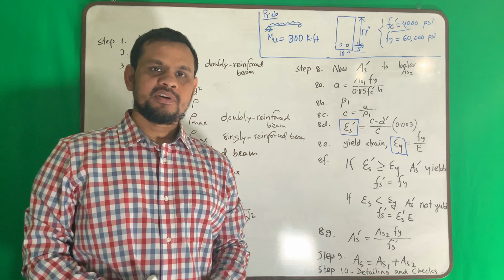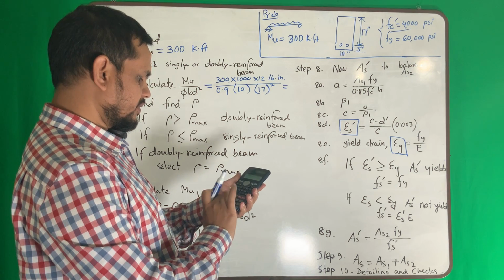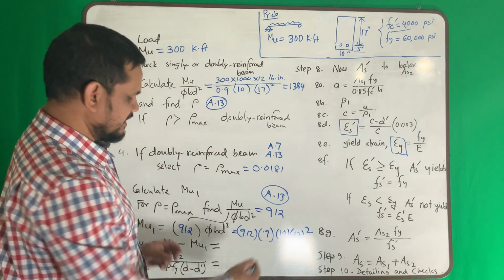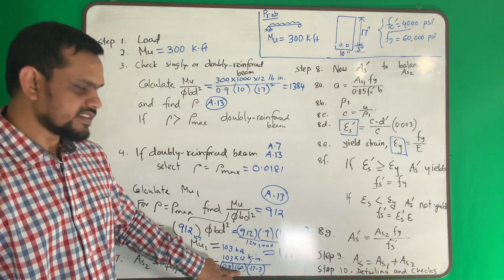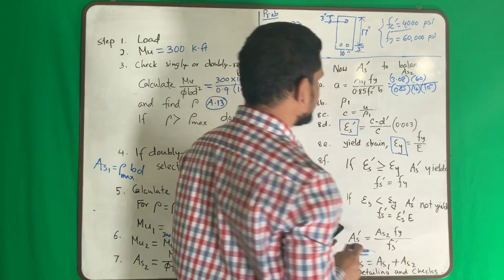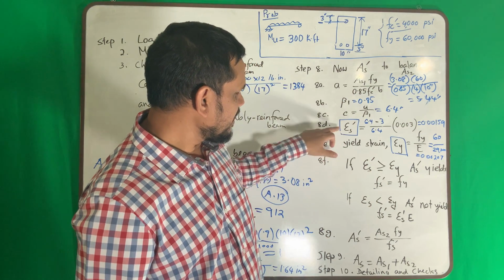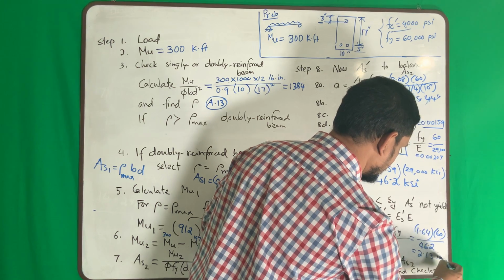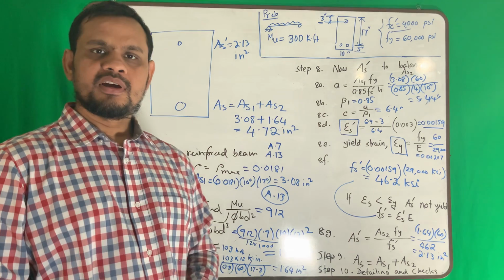Reinforced concrete (Lec 24) - Step by step design of doubly-reinforced concrete beam - Example 2